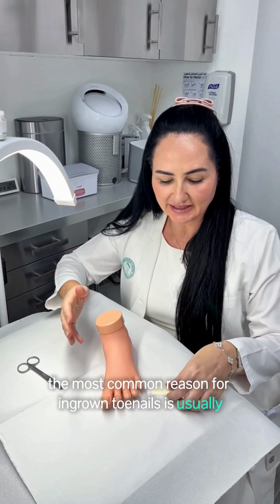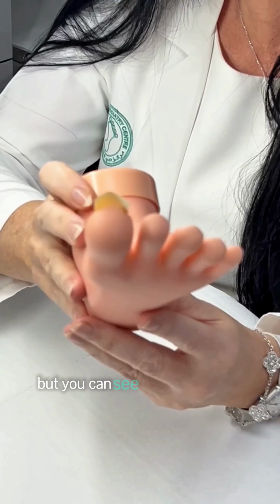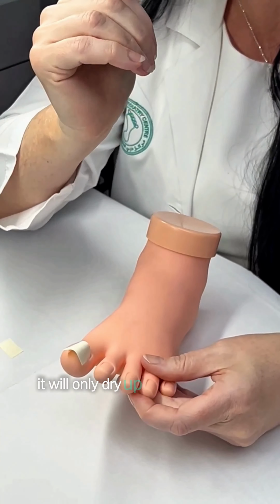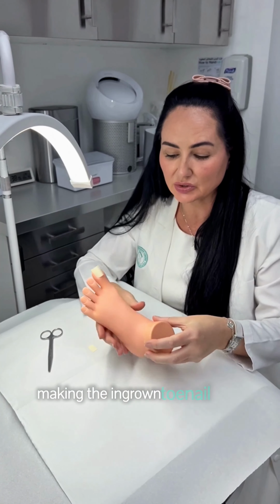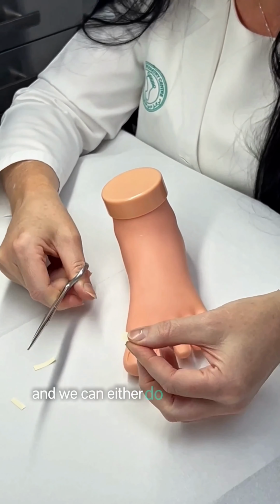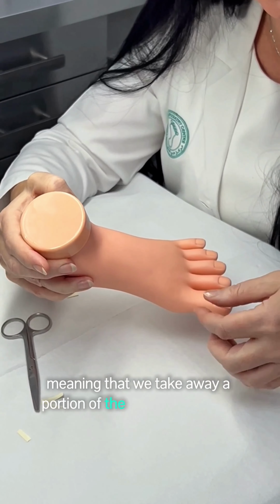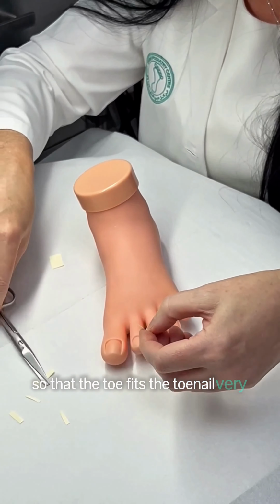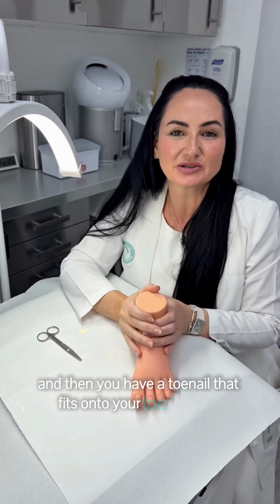Permanent Ingrown Toenail Relief Video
Ingrown toenails are often a width problem - not a cutting problem.

When a toenail is too wide for the toe, the sides press down into the skin.
This slows nail growth, causes the root to thicken the nail, and over time the nail becomes more curved and painful.

A partial nail avulsion is a permanent podiatric procedure that carefully removes only a few millimetres of the nail edge - just enough for the nail to fit the toe properly.

By relieving side pressure, the nail can grow freely from the root again, reducing pain and preventing recurrence, while still leaving an aesthetically pleasing, natural-looking nail.

Function restored. Pain relieved. Long-term solution.